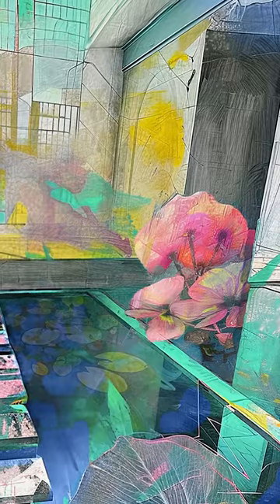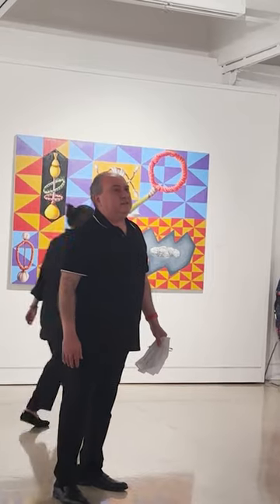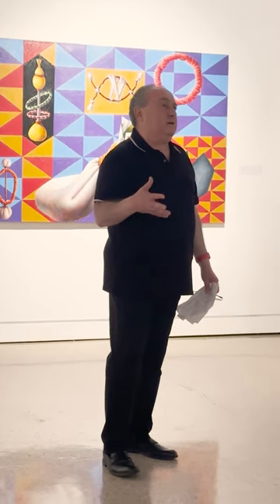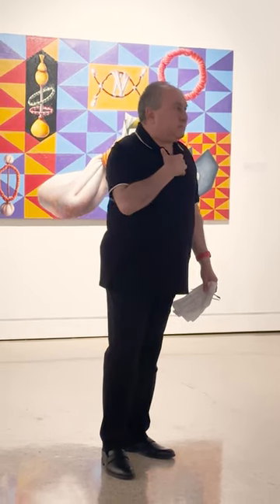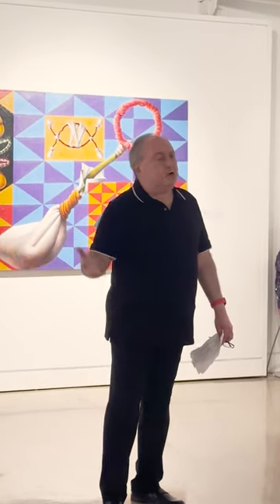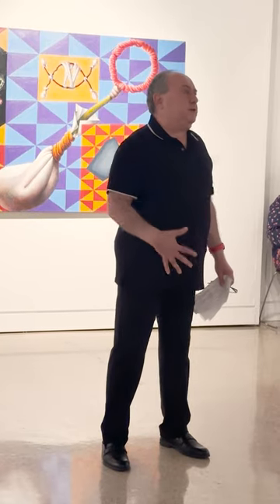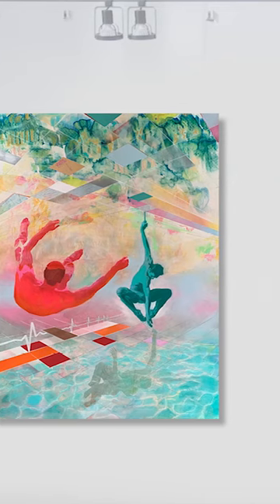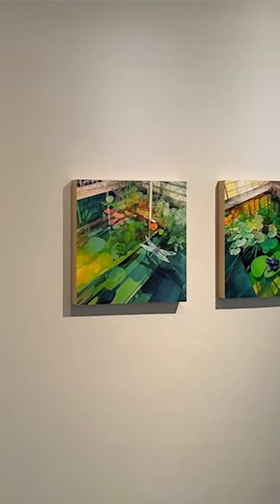Abol Bahadori Inner Gardens Solo Show Opening Speech 4 12 24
A short introduction to my own bio and my Inner Gardens collection selected by McLean Project for the Arts at the opening reception on Thursday, April 11, 2024